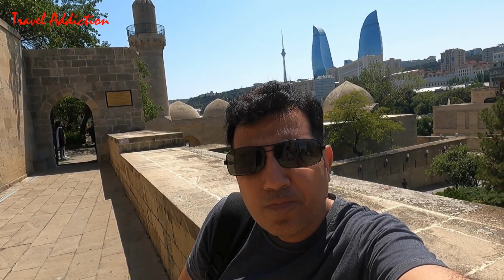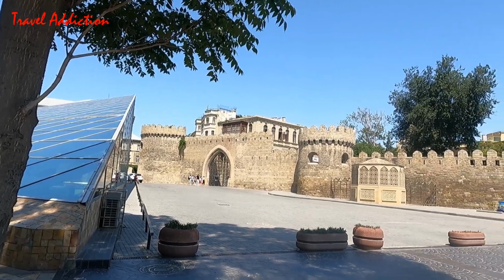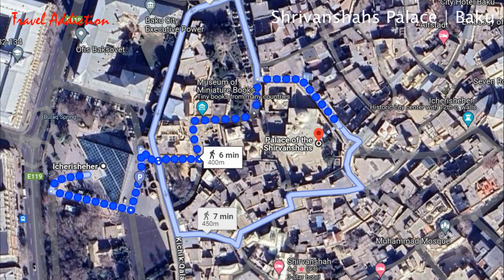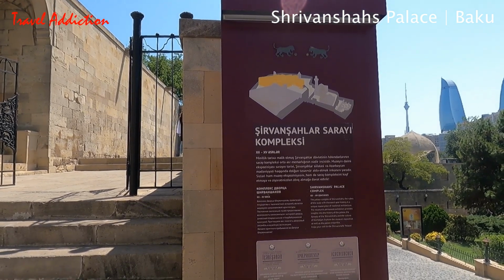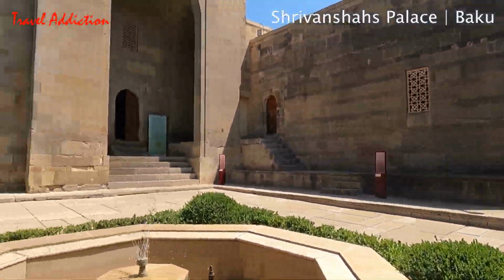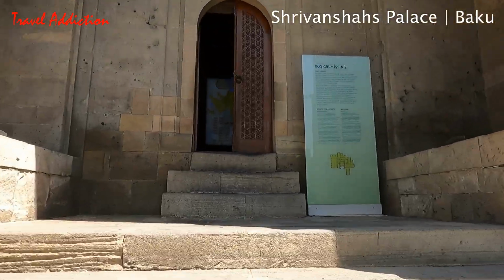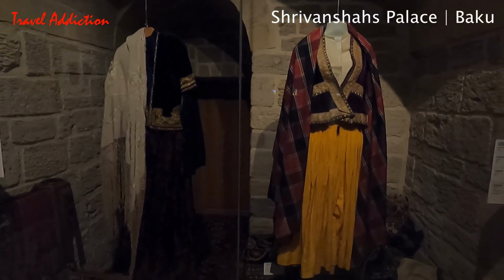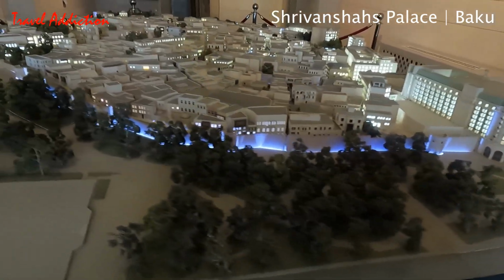Shirvanshahs Palace Baku | How to reach? | Virtual Tour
The Palace of the Shirvanshahs  is a 15th-century palace built by the Shirvanshahs and described by UNESCO as "one of the pearls of Azerbaijan's architecture". It is located in the Inner City of Baku, Azerbaijan and, together with the Maiden Tower, forms an ensemble of historic monuments inscribed under the UNESCO World Heritage List of Historical Monuments. The complex contains the main building of the palace, Divanhane, the burial-vaults, the shah's mosque with a minaret, Seyid Yahya Bakuvi's mausoleum (the so-called "mausoleum of the dervish"), south of the palace, a portal in the east, Murad's gate, a reservoir and the remnants of a bath house. Earlier, there was an ancient mosque, next to the mausoleum. There are still ruins of the bath to the west of the tomb.

In the past, the palace was surrounded by a wall with towers and, thus, served as the inner stronghold of the Baku fortress. Despite the fact that at the present time no traces of this wall have survived on the surface, as late as the 1920s, the remains of apparently the foundations of the tower and the part of the wall connected with it could be distinguished on the north-eastern side of the palace.

There are no inscriptions that survived on the palace itself. Therefore, the time of its construction is determined by the dates in the inscriptions on the architectural monuments, which refer to the complex of the palace. Such two inscriptions were completely preserved only on the tomb and minaret of the Shah's mosque. There is the name of the ruler who ordered to establish these buildings in both inscriptions is the – Shirvan Khalil As time of construction – was marked on the tomb, 845 on the minaret of the Shah's mosque.

The burial vault, the palace and the mosque are built of the same material, the grating and masonry of the stone are the same.